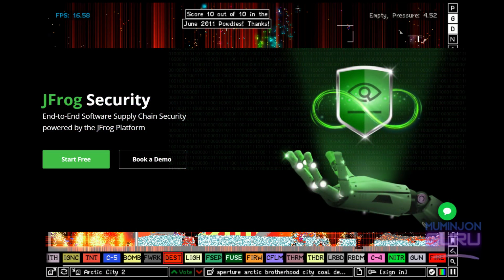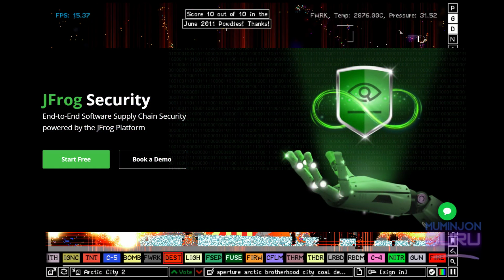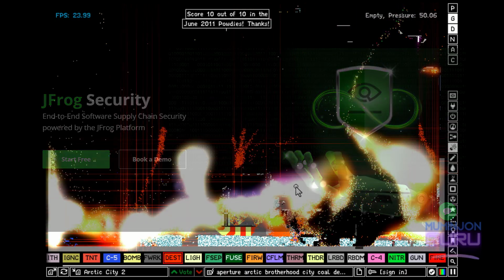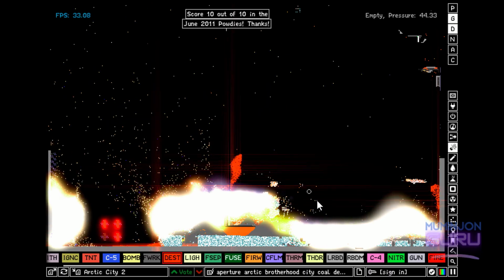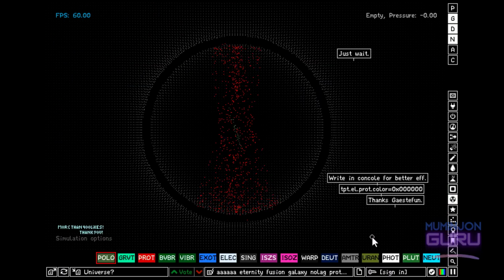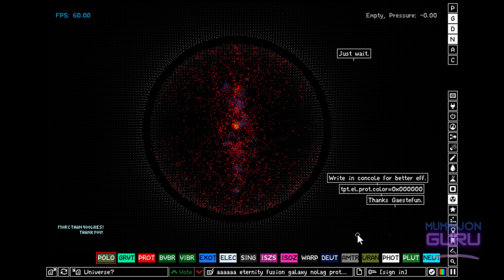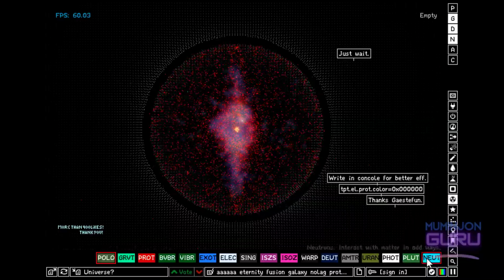Containerization is not for beginners - CyberSec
Scan containers for vulnerabilities using these tools.